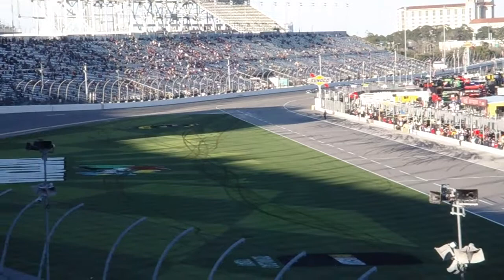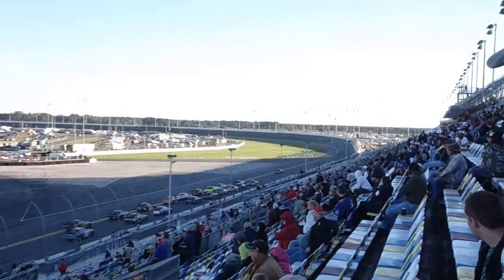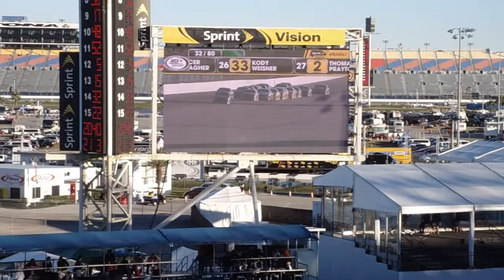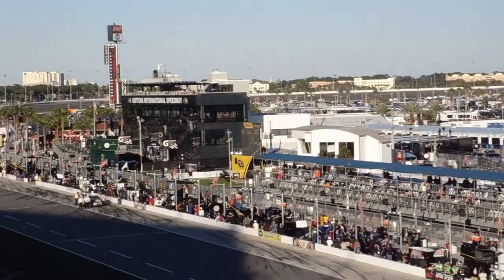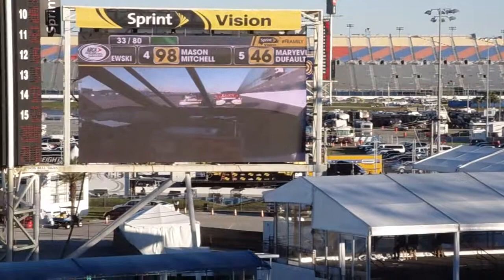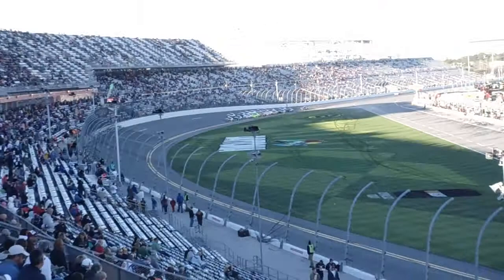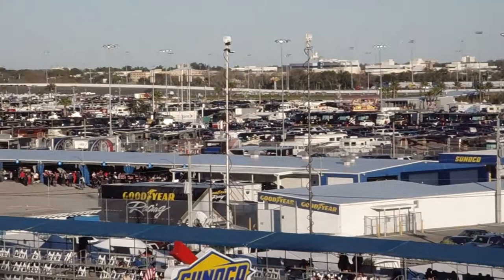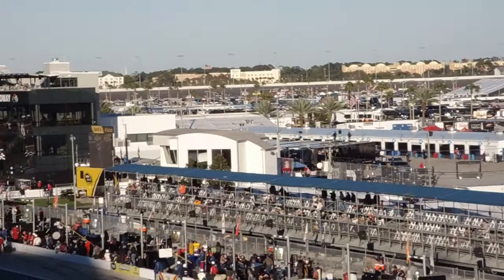2014 Arca Lucas Oil 200 @ Daytona clip 1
2014 Arca Lucas Oil 200 @ Daytona clip 1